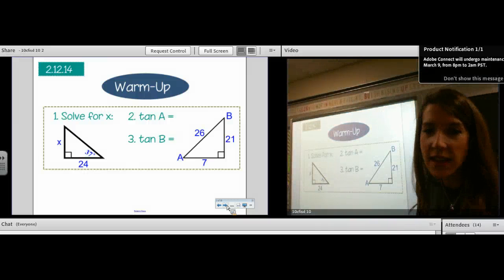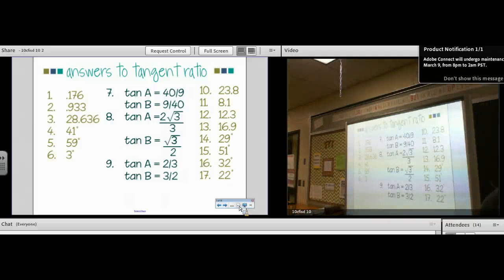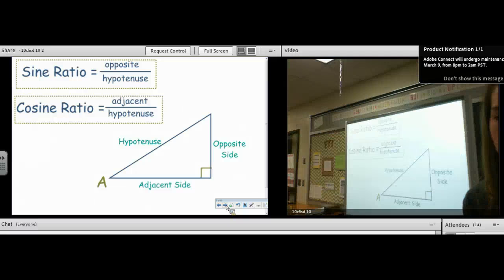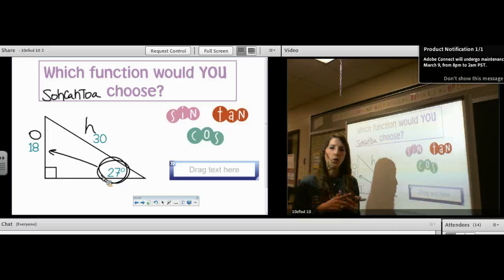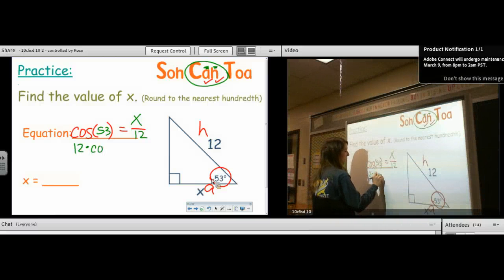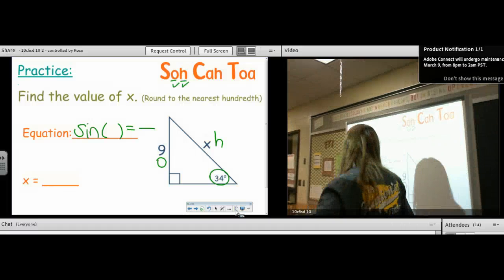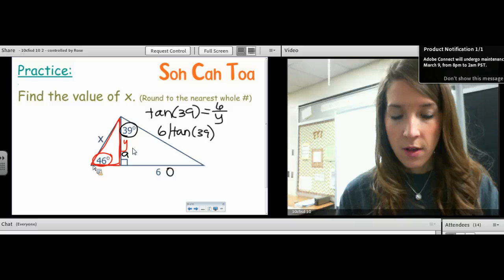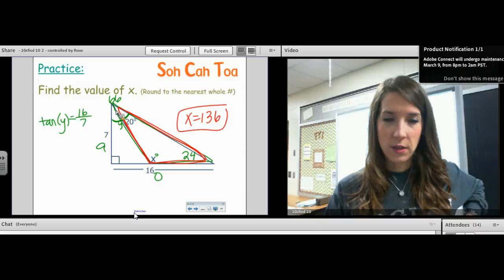7.1 Sine and Cosine K 2014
7.1 Sine and Cosine K 2014